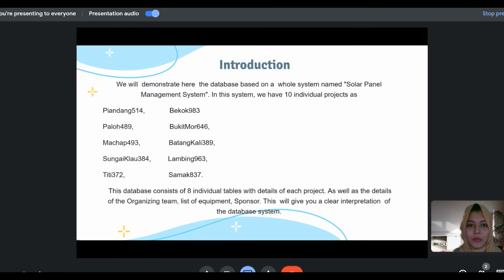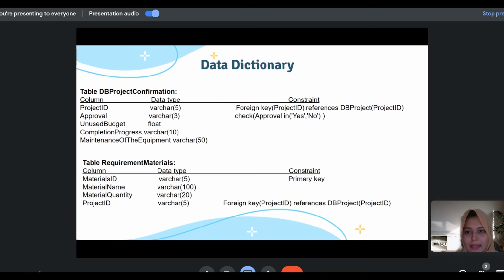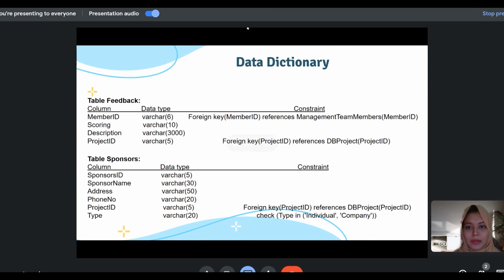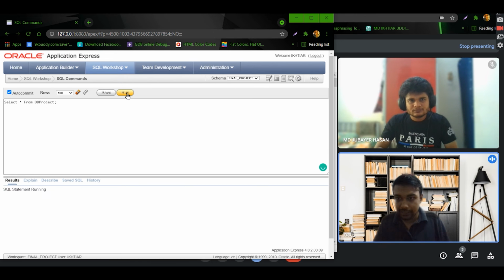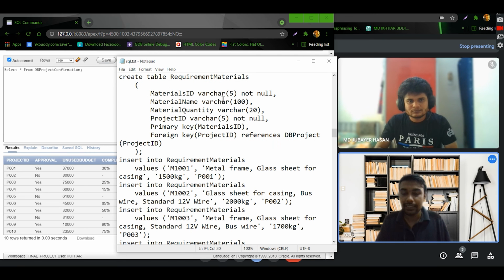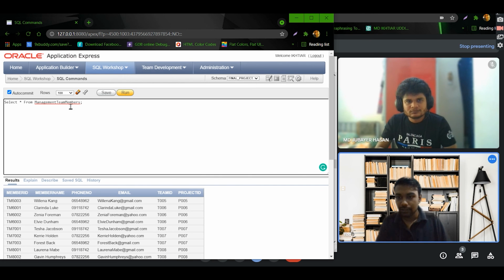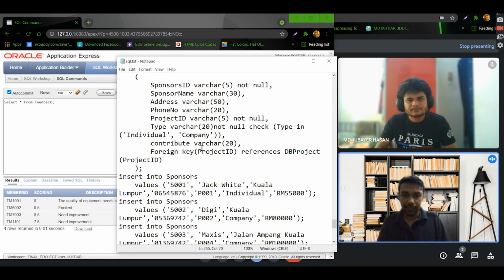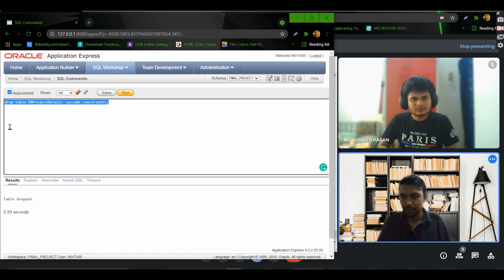Database Final Project